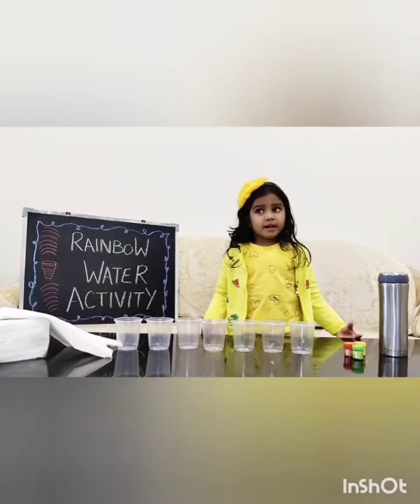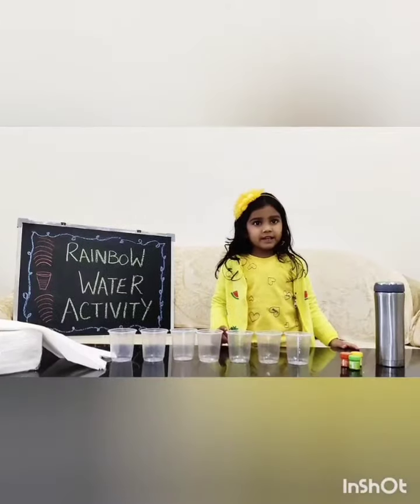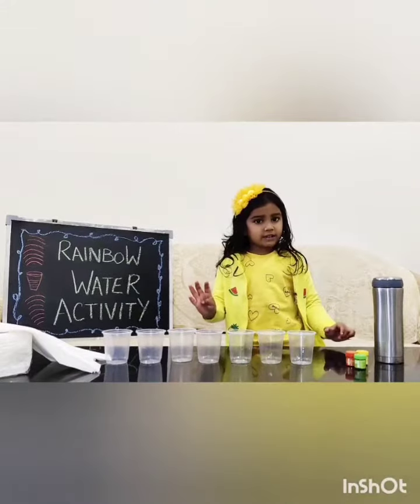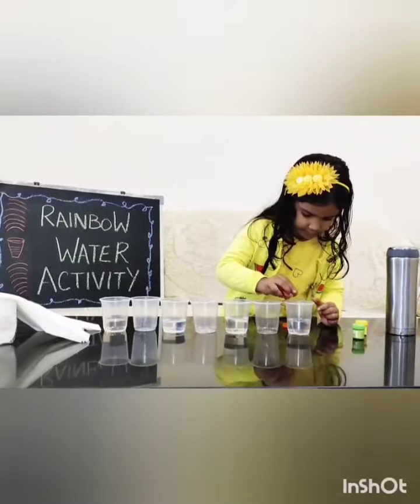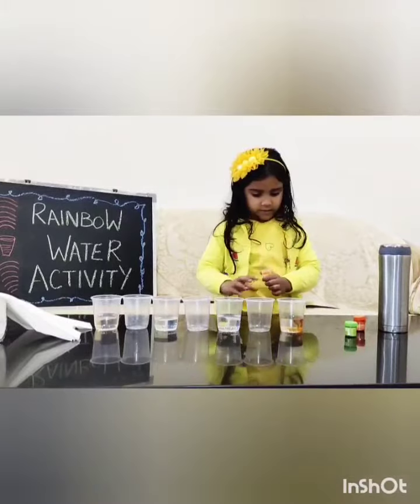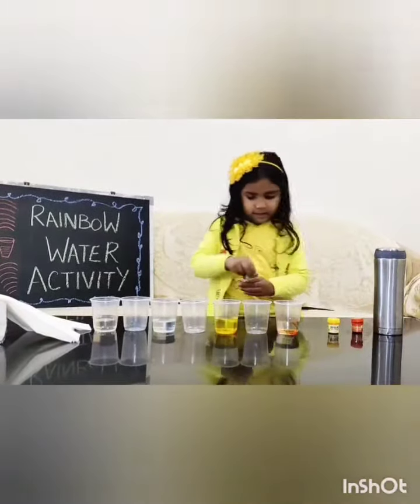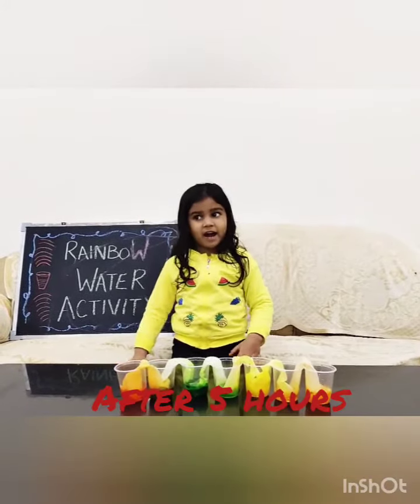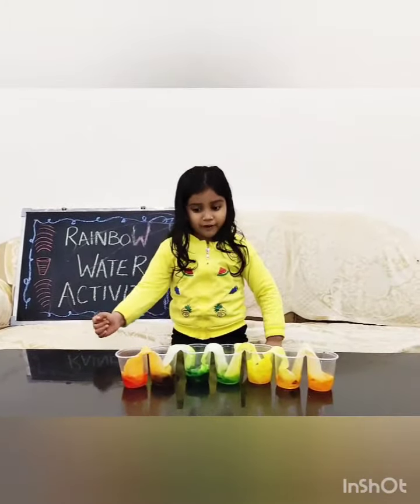Home experiment || rainbow water activity || simple science experiment for kids